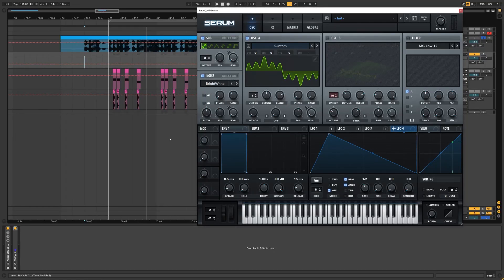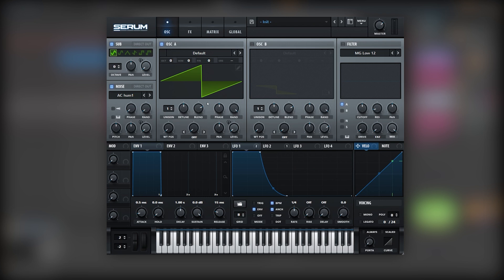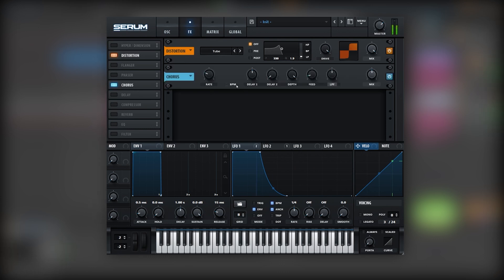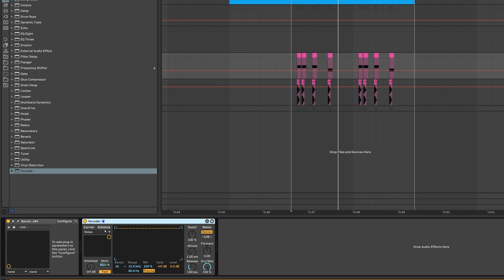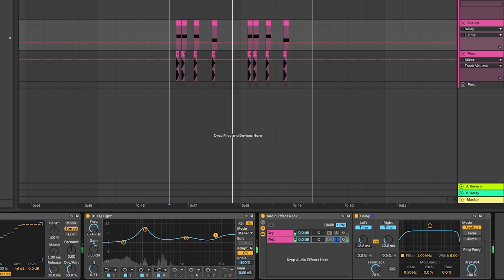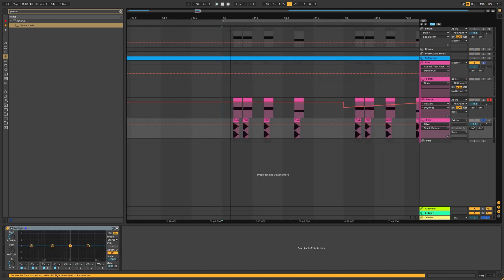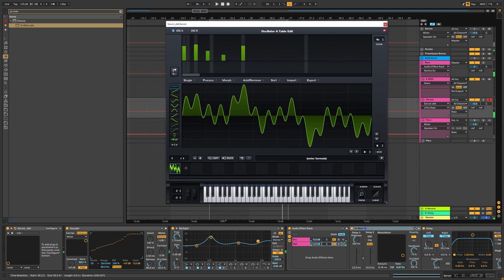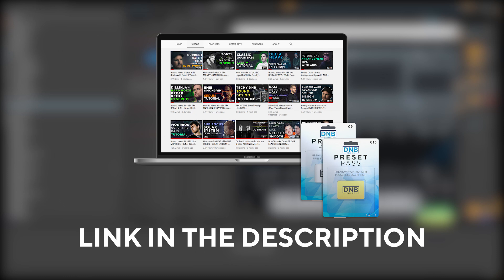How to make BASSES like ANNIX & FADE BLACK - DISMANTLE | Serum Tutorial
In this video, we show you how to make Basses like Annix & Fade black - Dismantle in Xfer Serum